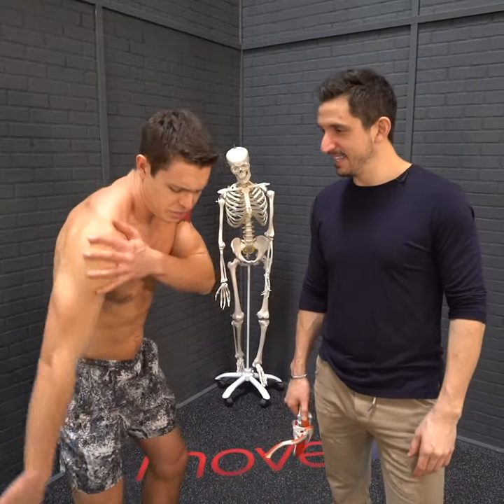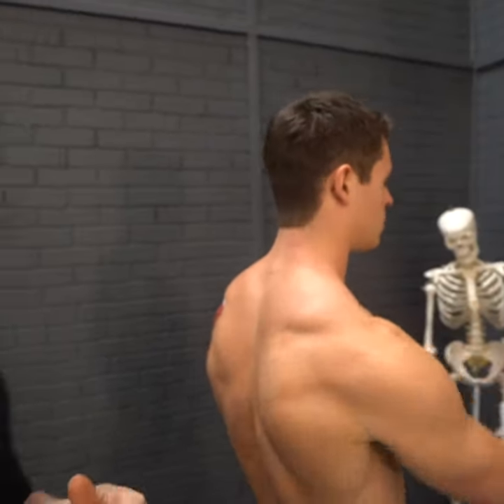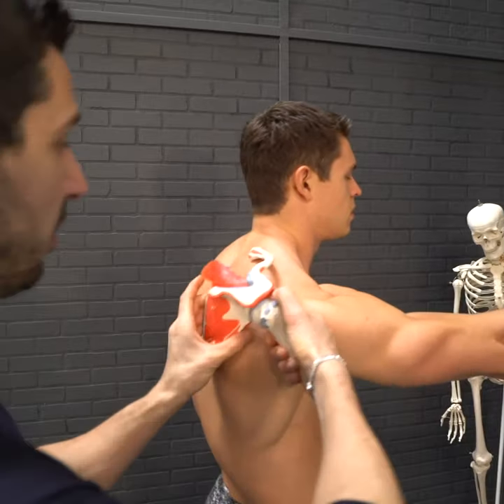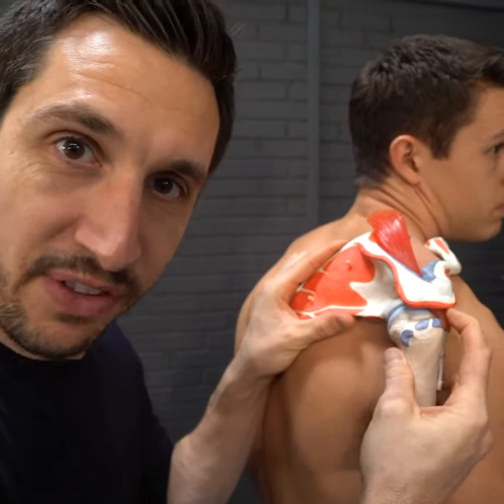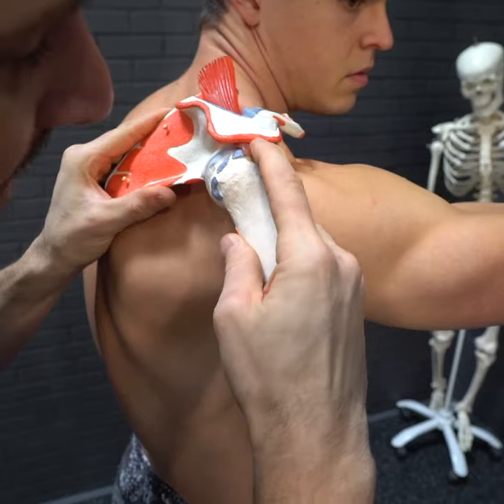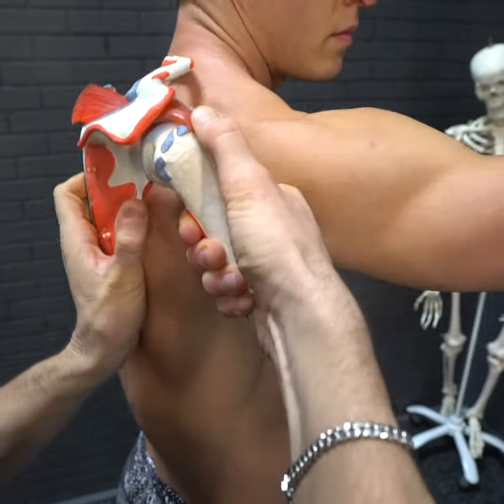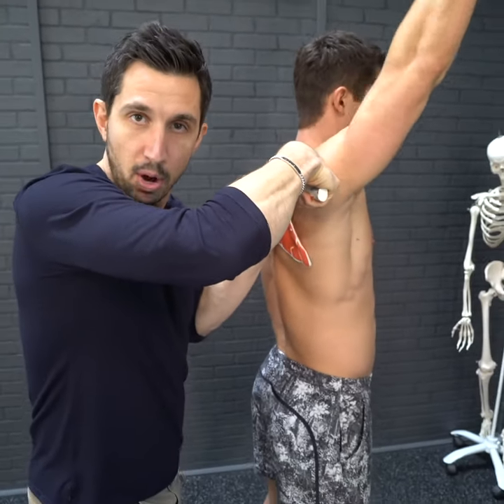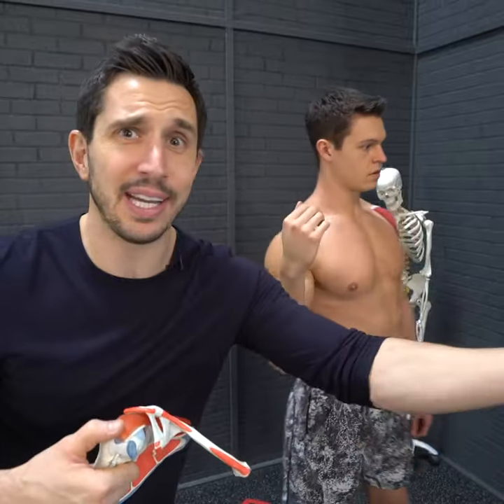Shoulder Pain? Scapula Scoop Instructional -MoveU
If you have ShoulderImpingement, LabralTears, BicepImpingement, NeckPain, MidBackPain, or any other pain in the upper body, it is likely a result of excessive sitting over many years combined with a lack of body awareness and movement. Regardless of what your specific shoulder or neck pain is, one of the best techniques to learn how reduce your pain is to learn how to “scoop” the shoulder blade.⁣
We have posted about this technique numerous times in the past and it has helped hundreds of people in our program eliminate their shoulder pain. The rotation that I am doing with the shoulder is not simple and I did not know how to do it 3 years ago. I have had impingement in both shoulders in the past and, after teaching myself this shoulder blade rotation I no longer have pain in my shoulders. Understanding how to apply this rotation to pushing, pressing, pulling, squatting, deadlifting, etc will help to create more tension in the torso and generate more power with the upper and lower body.⁣
If you are a lifter, having an understanding of this rotation will reduce shoulder and neck pain and increase power… it’s a win-win. This movement isn’t easy at first and will take time to master. Start playing with it now!⁣

Written by Andrew Dettelbach @MoveUShirtlessDude⁣